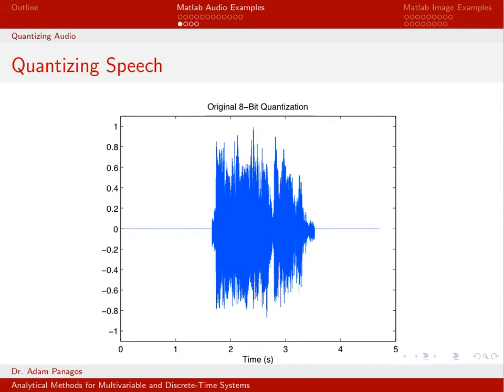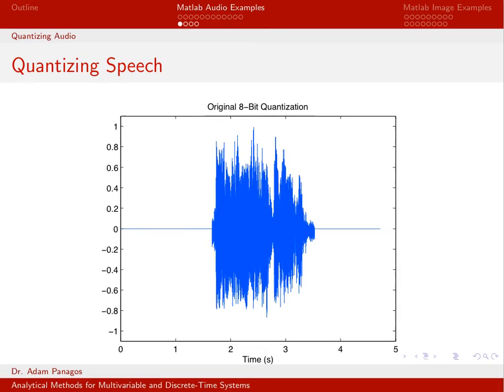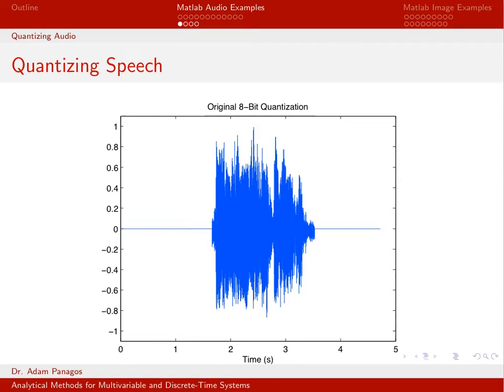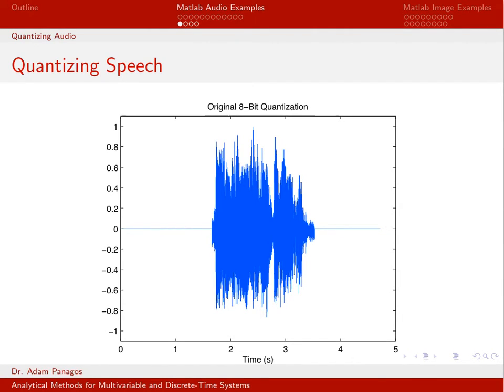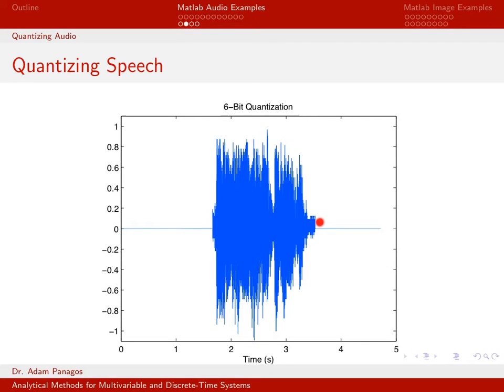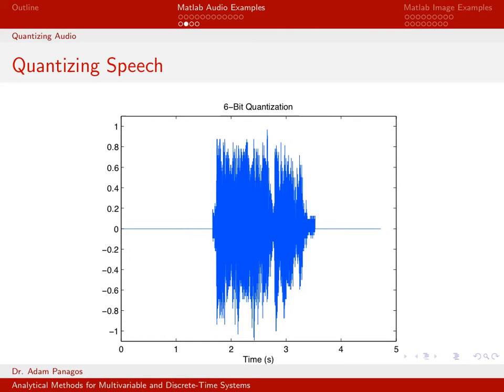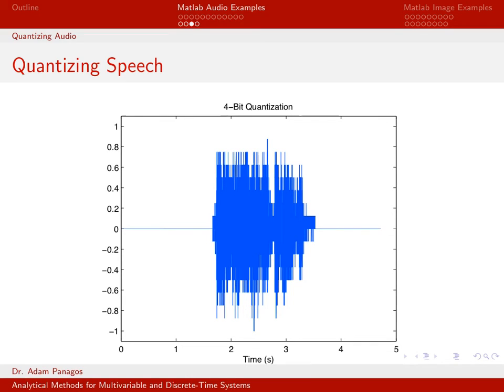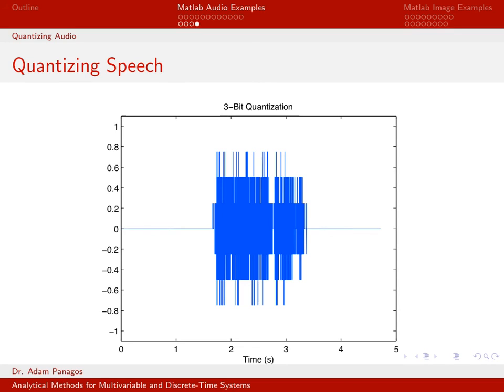Sampling Signals Part 3 (2/4) - Audio Signal Quantizing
In the previous video we examined the impact of downsampling an audio signal.  In this video, we examine the impact of changing the number of quantization levels used to store the signal amplitudes.

An original WAV music file is loaded in Matlab that uses 8-bit quantization.  The signal is then re-quantized to both 6-bit and 4-bit quantization levels and plotted to visualize the impact of fewer quantization levels on the signal.  While signals with fewer quantization levels require less storage space, it comes at the cost of introducing additional quantization error.